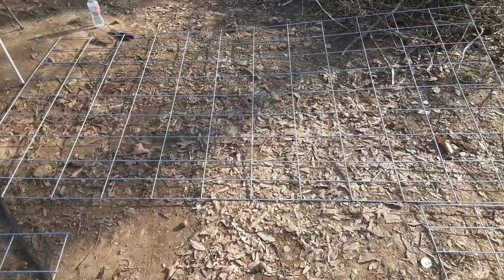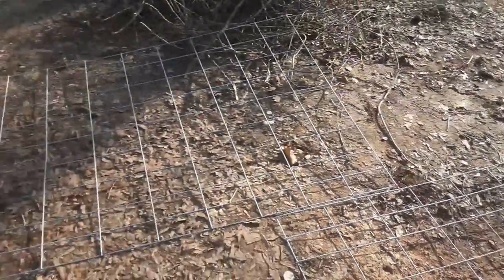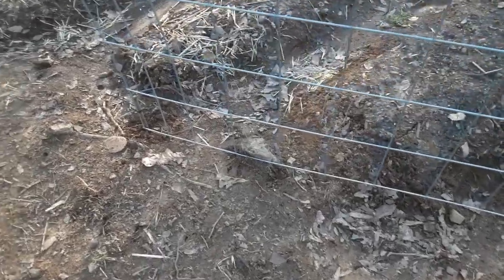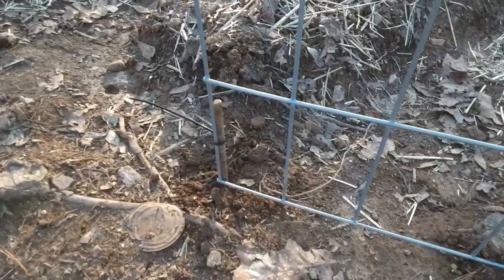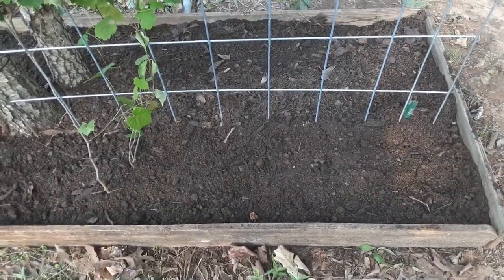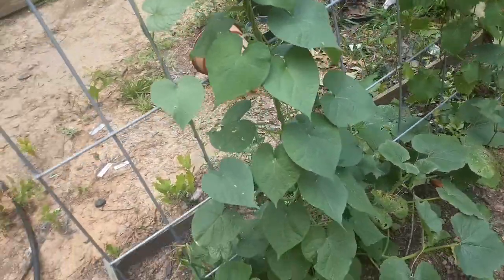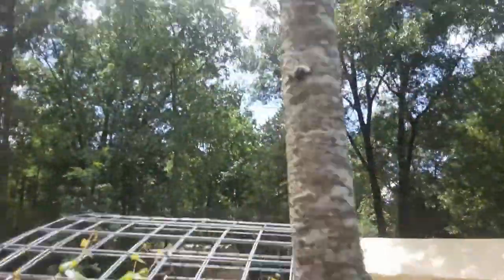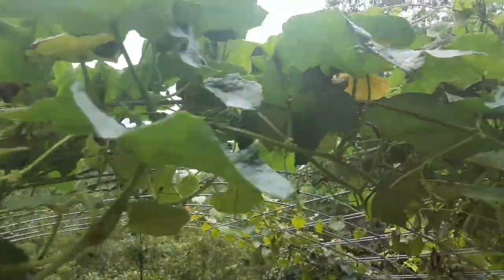Gourd Tunnel Garden Project, EASY DYI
Building a tunnel for gourds and flowers!